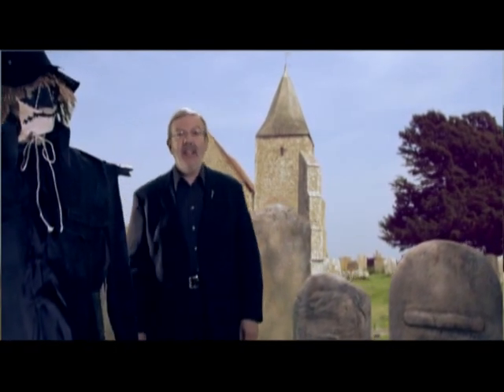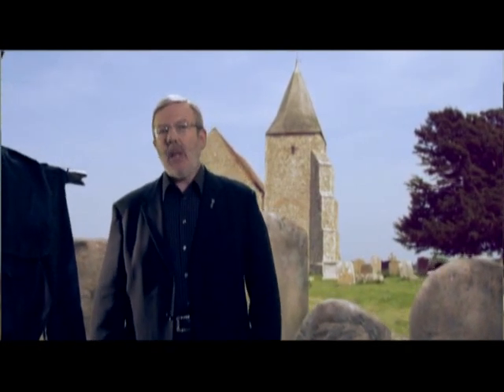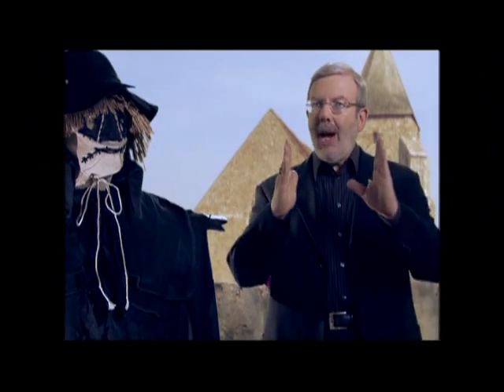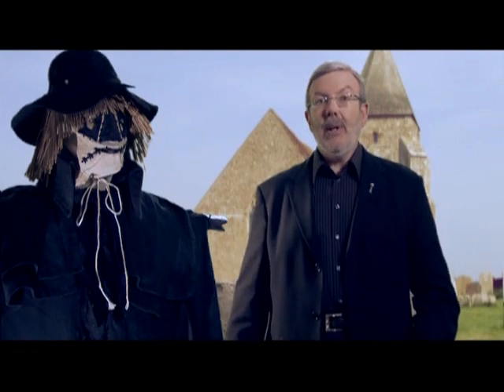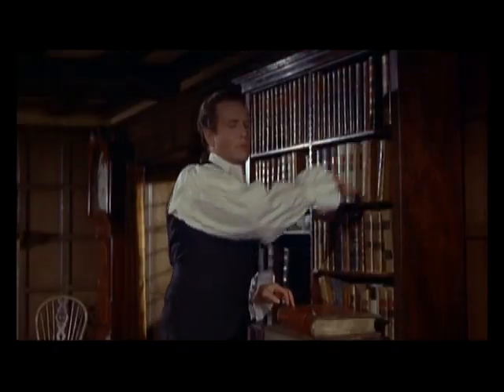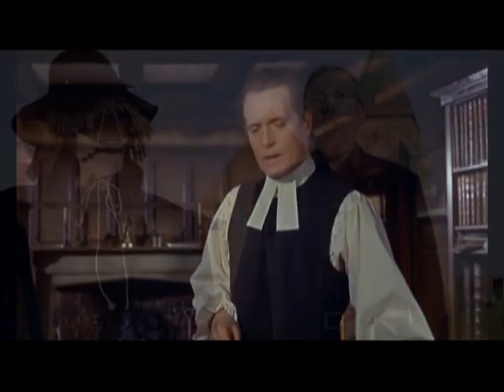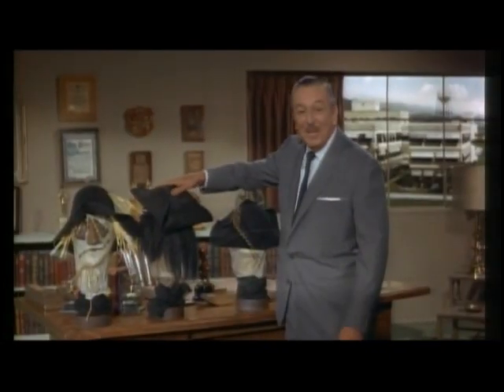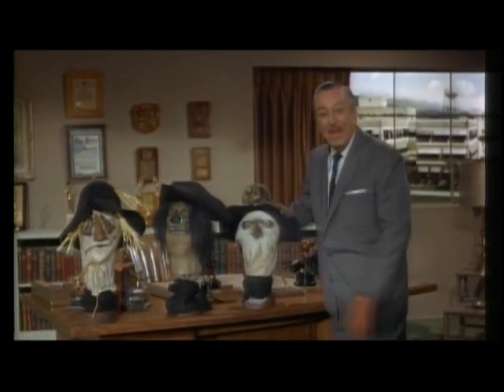Leonard Maltin Introduction to The Scarecrow of Romney Marsh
Leonard Maltin talks a little history of The Scarecrow and why is was such a highly requested title release for many years from the fans.